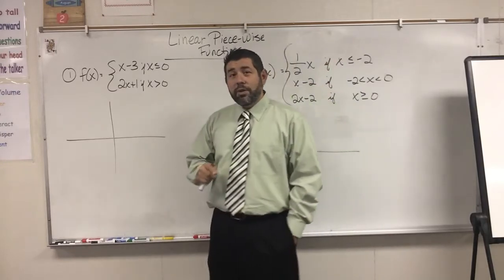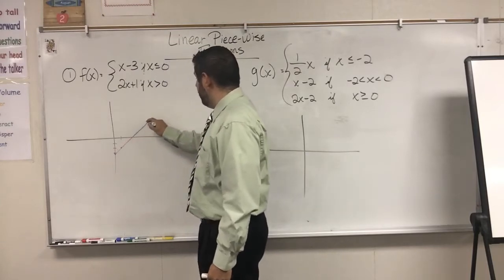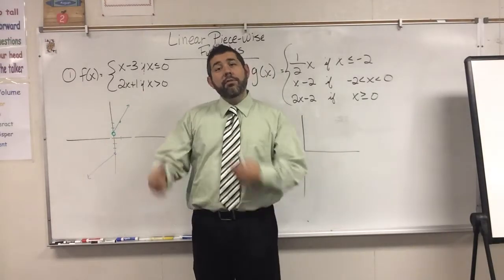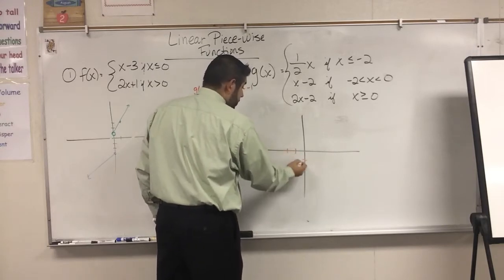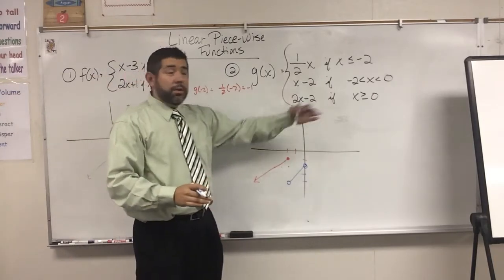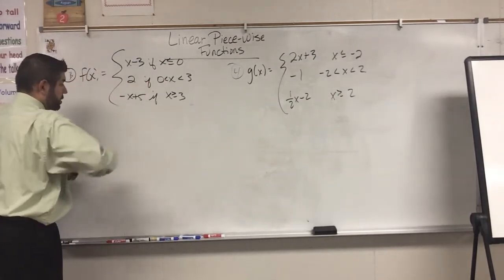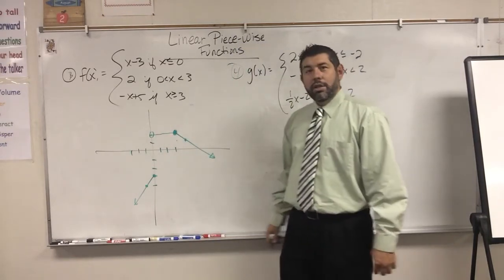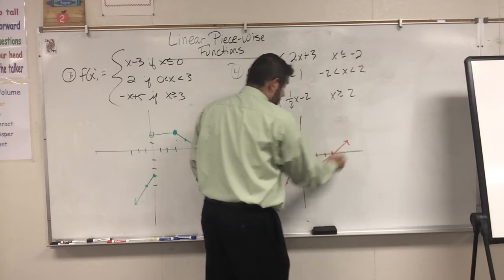Graphing "Linear" Piece-wise functions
In this video, I describe a piece-wise function and how to graph them in two methods. Pre-Calculus WSQ Summary